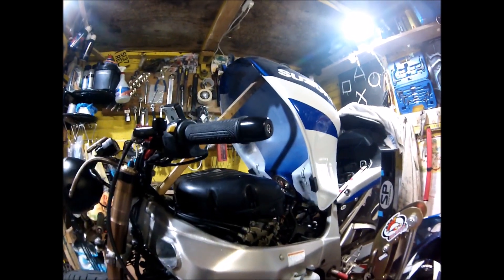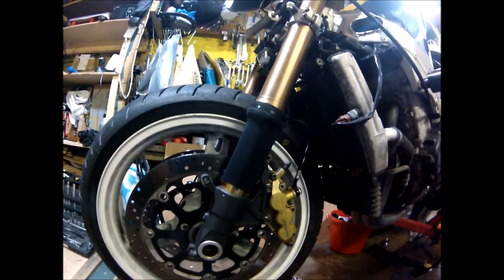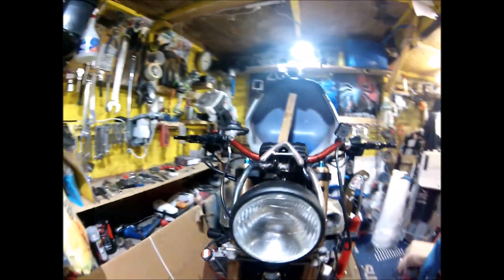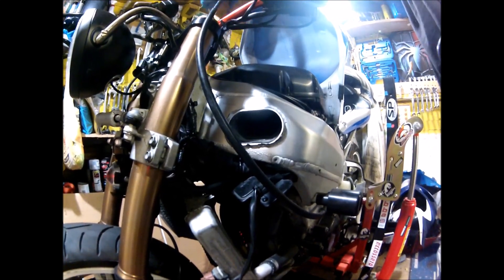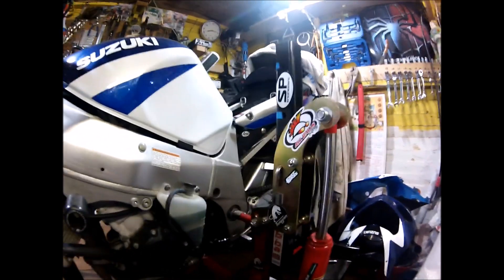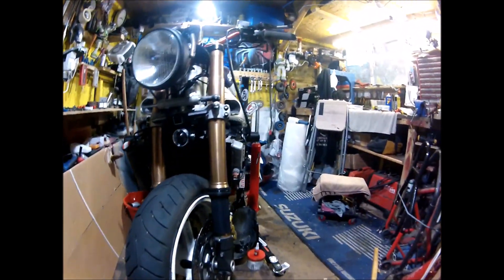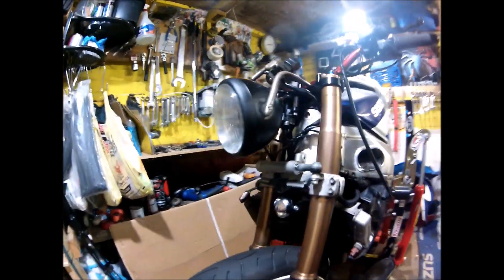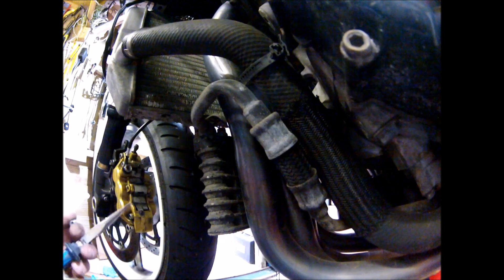GSXR 1000 Streetfighter build pt12 Rad Mod